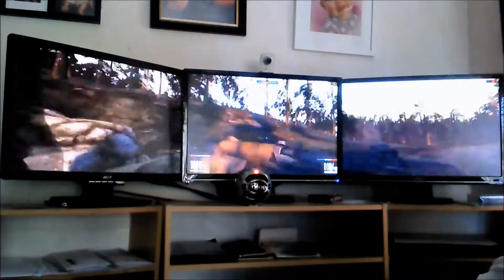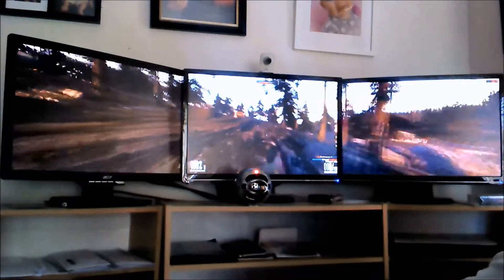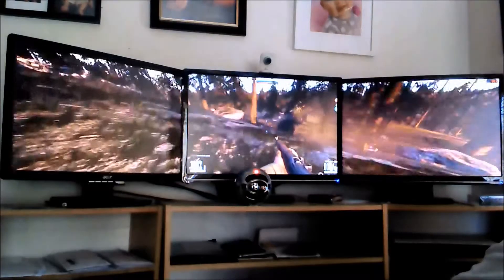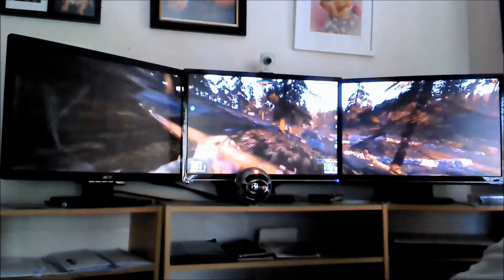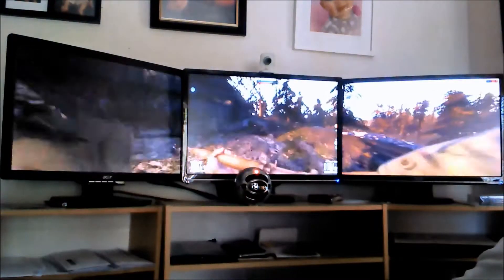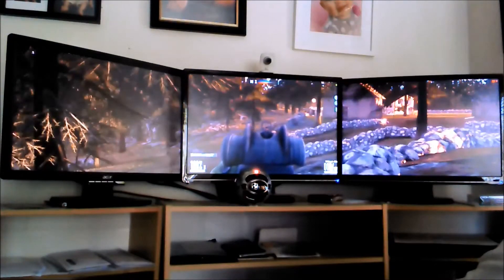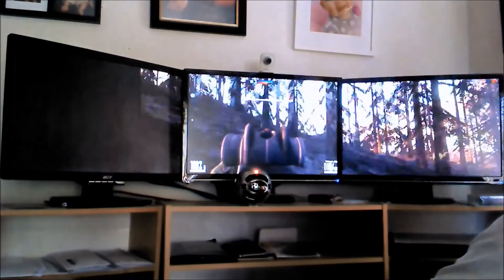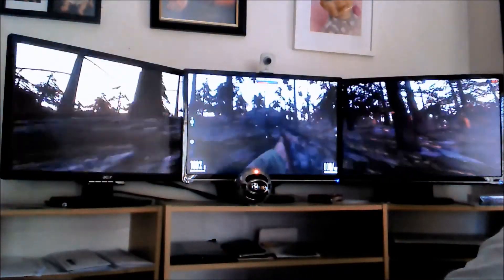Heroes & Generals | Multi-Monitor Weekday Gameplay | Max Settings HD 7970 | Episode 23 | STRG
If you enjoy the video, don't forget to give it a 'LIKE'! It helps spread my videos and encourages content.

Running AMD CCC 12.11 Beta11 Drivers

DISPLAY - Eyefinity (3)22" LCD Monitors (5072x1050)
CPU - Intel i5 2500k w/CM Hyper 212+ Push/Pull (OC'd 4.7ghz@1.365v)
MOBO- AsRock Z68 Extreme3/Gen3
RAM - 16gb Samsung DDR3 2133mhz (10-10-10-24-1t@1.61v)